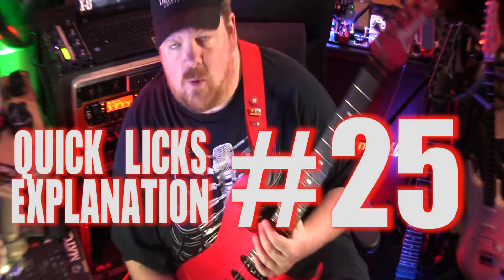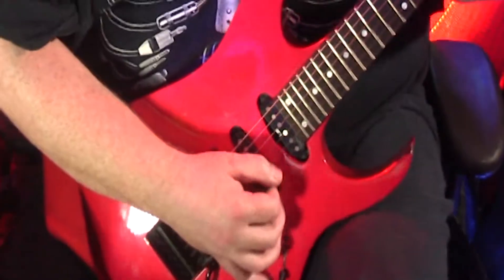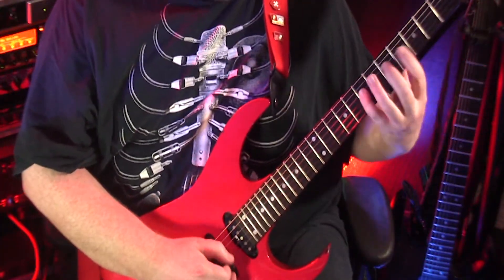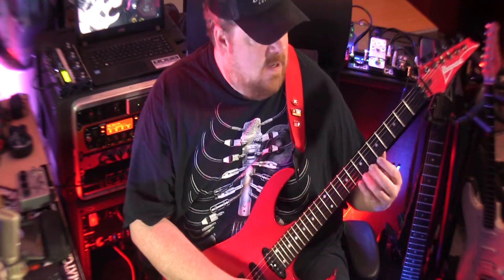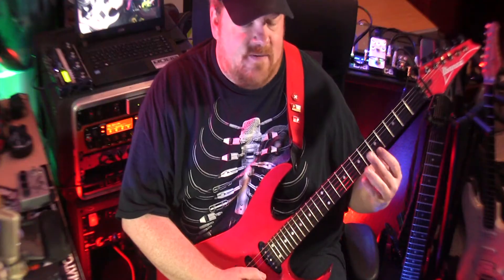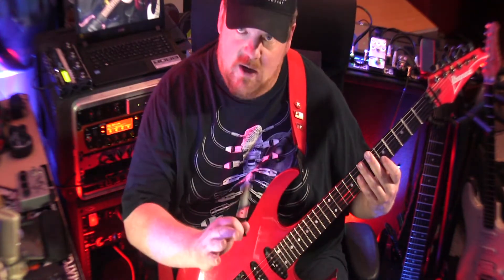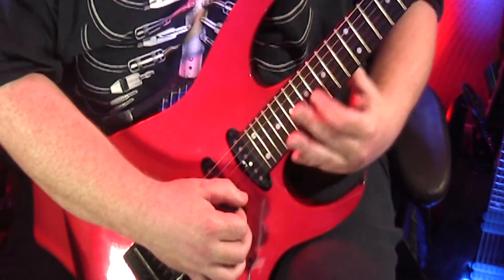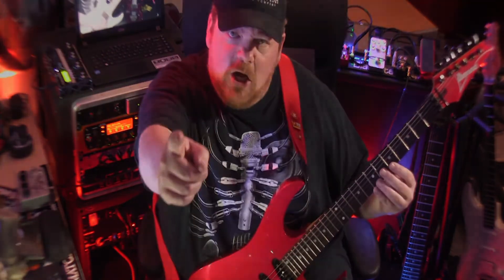Quick Licks #25 Secrets of Alternate Picking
This is is straight up ALTERNATE PICKING. One thing, DONT TRY TO SHRED THIS! It's not built for speed. I can't play it that fast. Fast is not the point of this. The idea is to get your hand used to doing only Atlernate Picking during a semi complex lick with string traverse. It's easy to slip up and switch to econ without meaning to. The point here is to try to stay in strict Alt Picking.

The lick is only over two strings. Keep it palm muted and play at an even/steady pace. This lick will allow you to get a leg up on Mastery of your Alternate Picking!